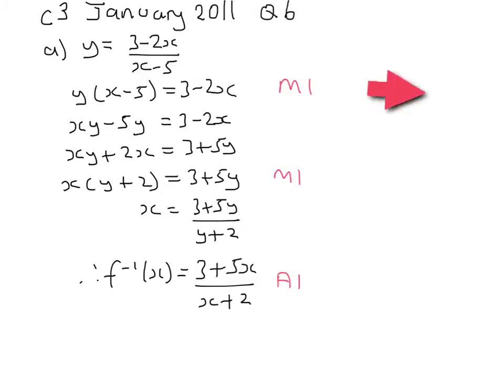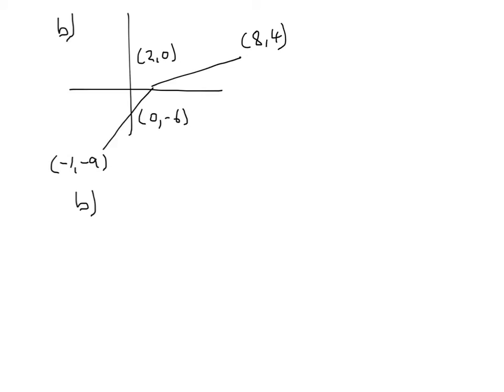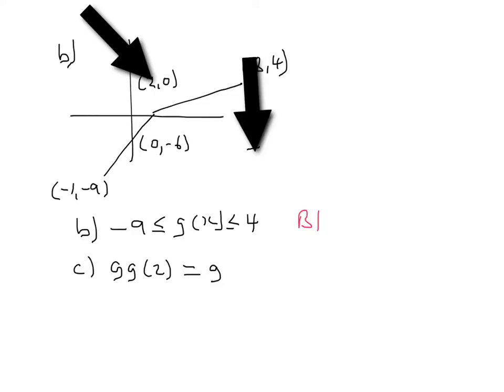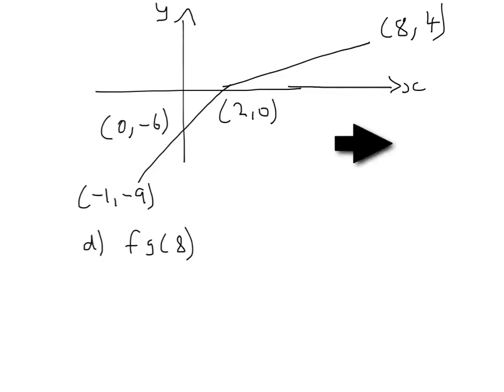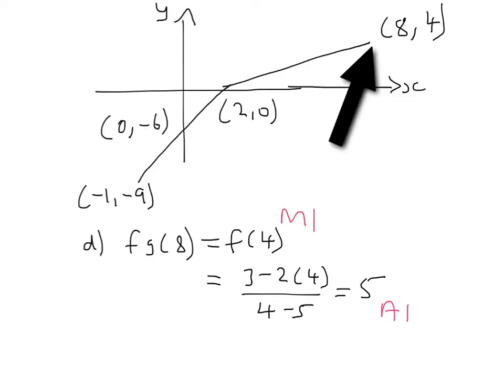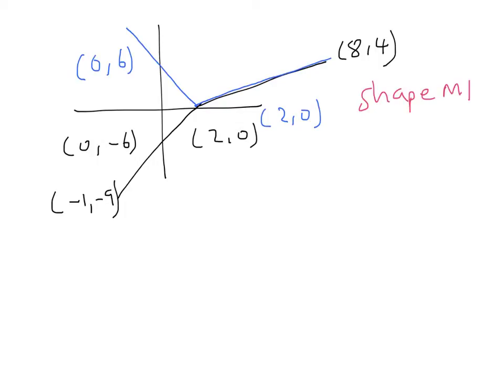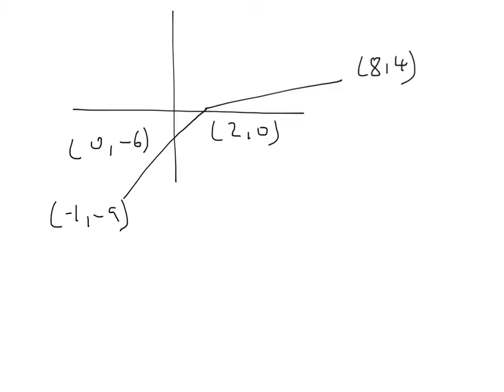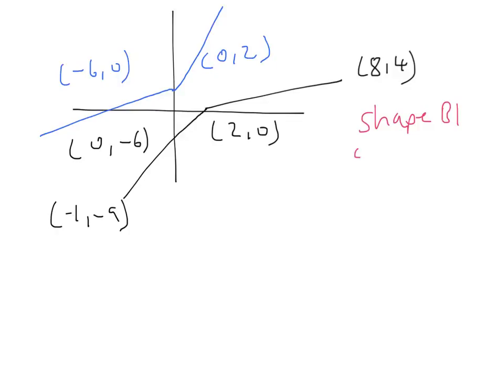Functions C3 Jan 2011 Q6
EDEXCEL Core 3 January 2011 Q6